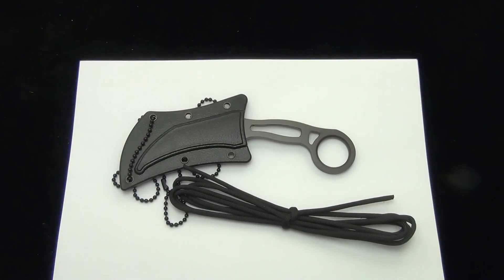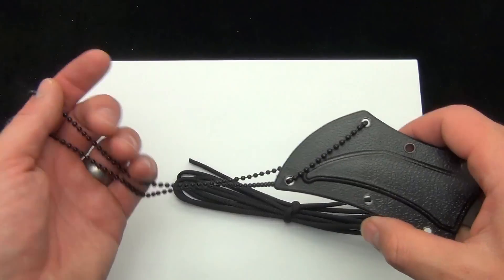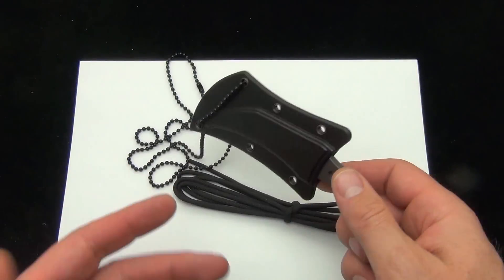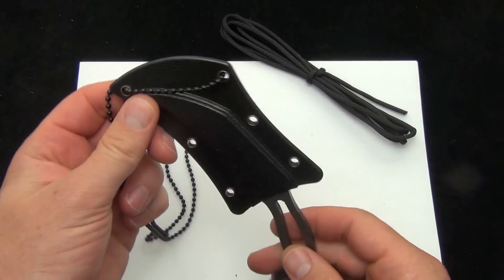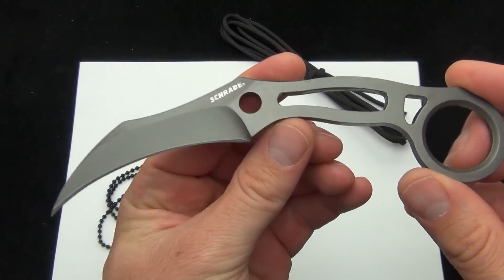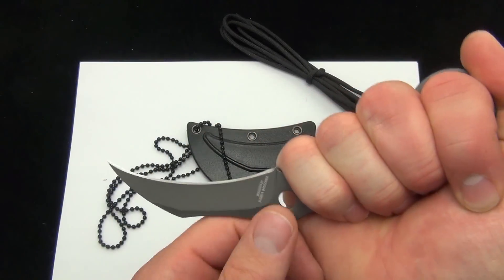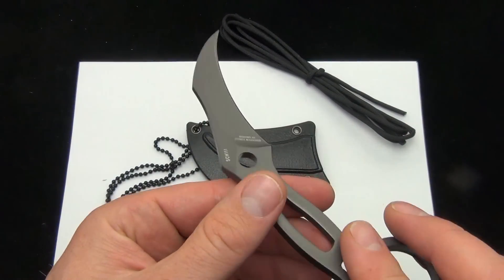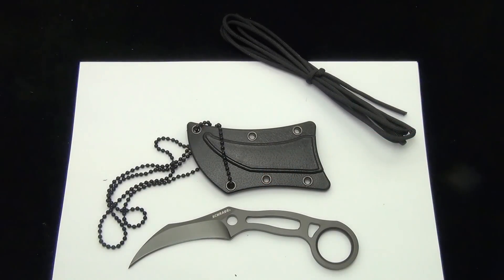Schrade Karambit Neck Knife... is it enough?